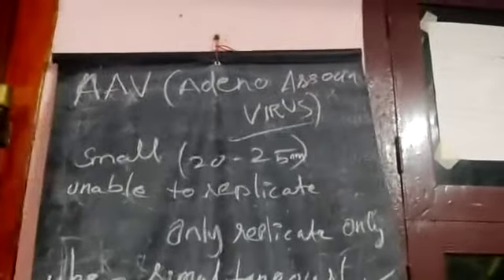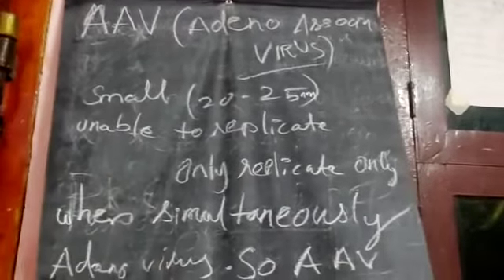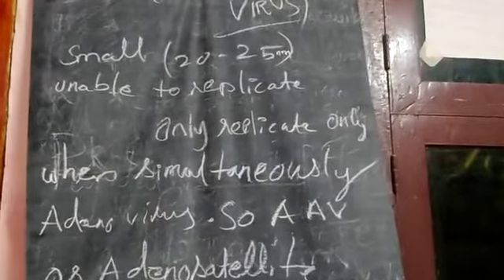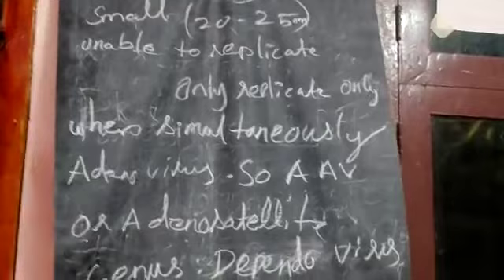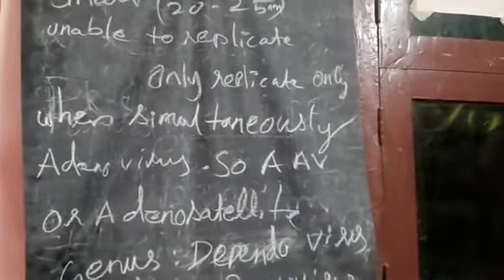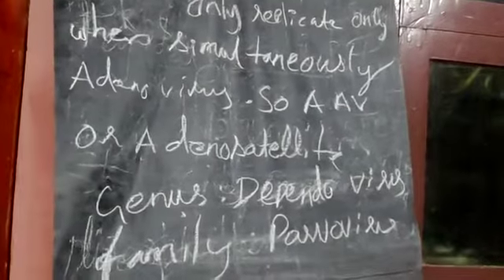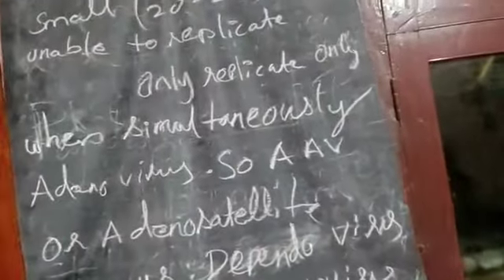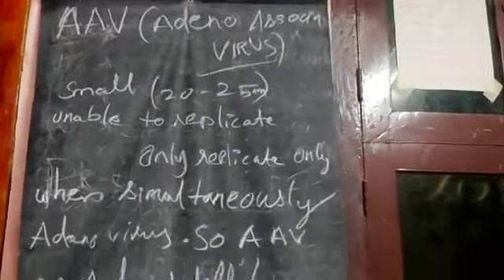Adeno Associated viruses